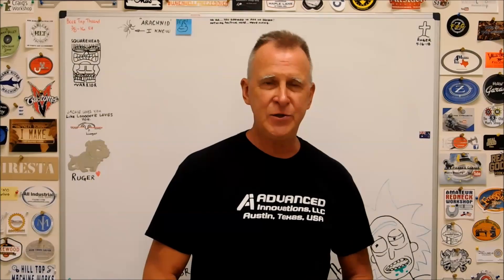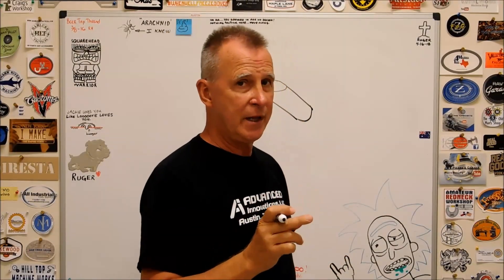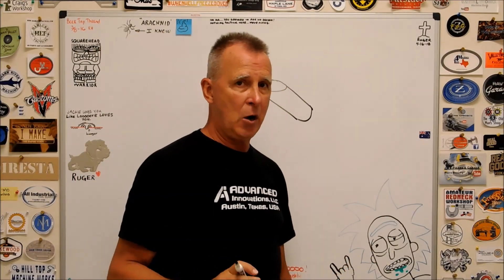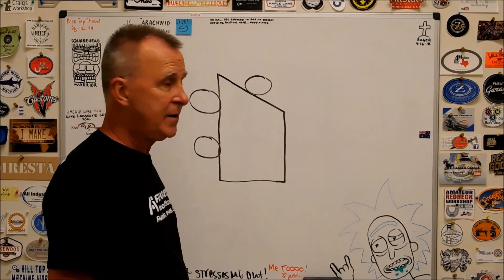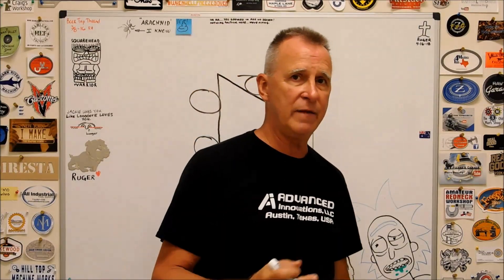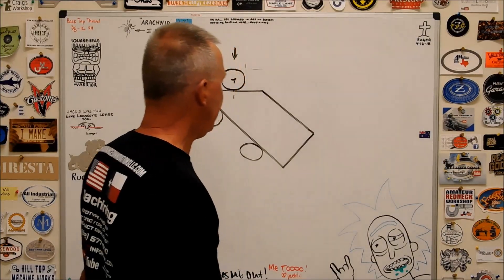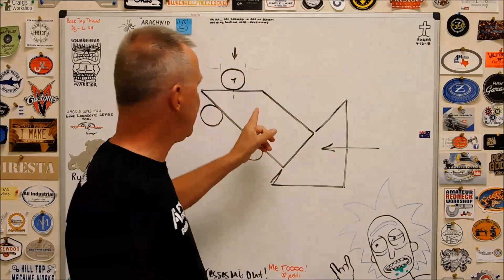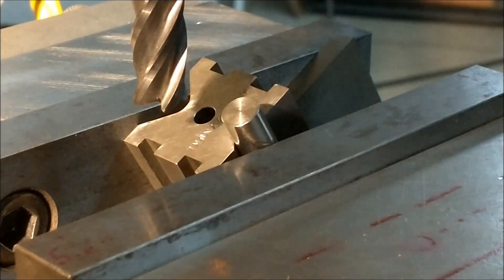A 3 Pin Fixture That Does All The Work -- You'll Enjoy This One !!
With a basic understanding of how chamfered surfaces behave on the end of a rod, fixture design can be simple and effective for locating holes and features on an ellipse. This one is worth watching.